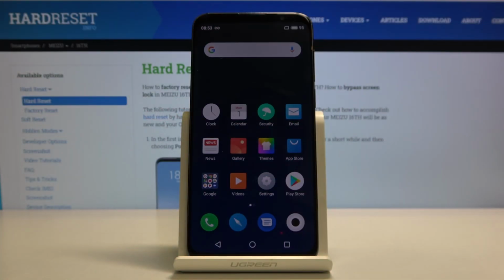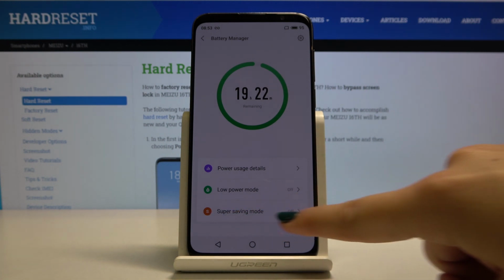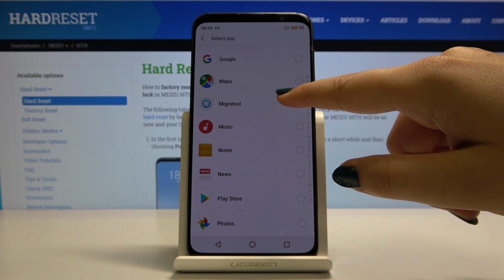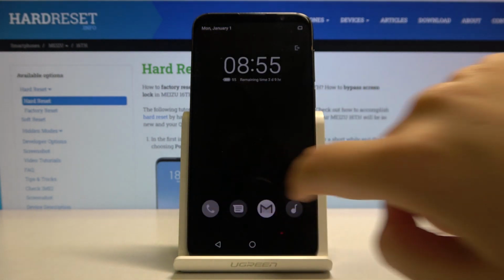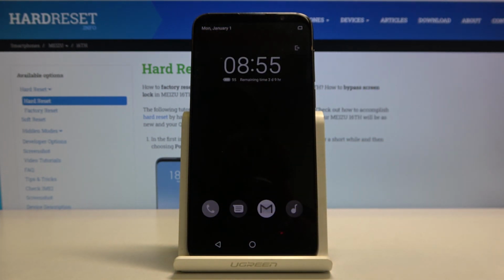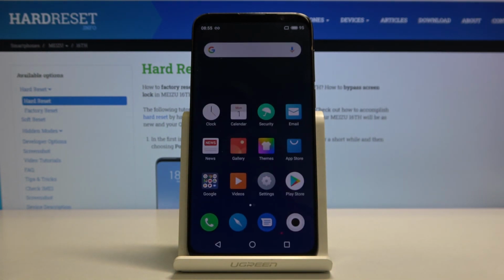How to Activate Power Saving Mode in MEIZU 16TH – Save Battery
Your MEIZU 16TH is running low on power and you are away from your charger? If the answer sound yes, we are here to help! Watch this tutorial, and find out how to activate the power-saving mode, by doing that, your smartphone will lower the performance but your battery will last longer. So, if you are interested in locating power saving mode, just check out this guide!

How to enable Safe Mode on MEIZU 16TH? How to activate Safe Mode on MEIZU 16TH? How to enter Safe Mode on MEIZU 16TH? How to exit Safe Mode on MEIZU 16TH? How to boot Safe Mode on MEIZU 16TH?